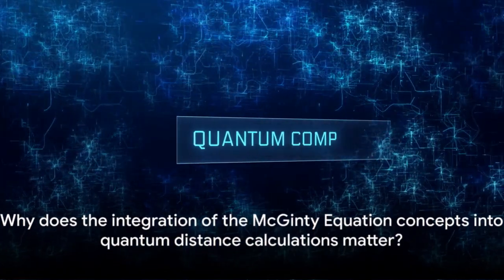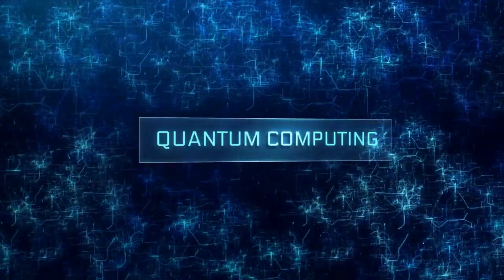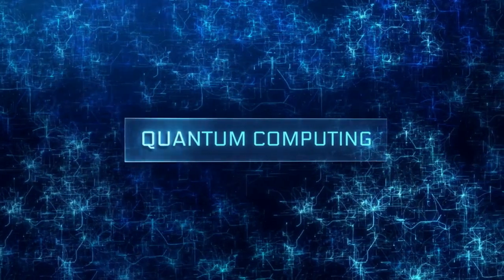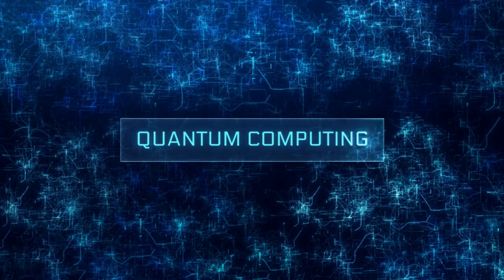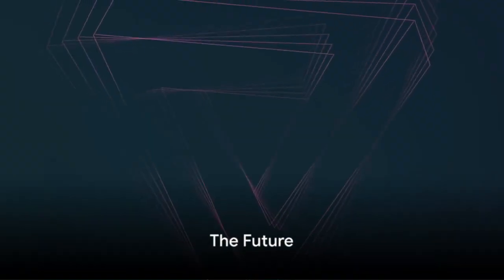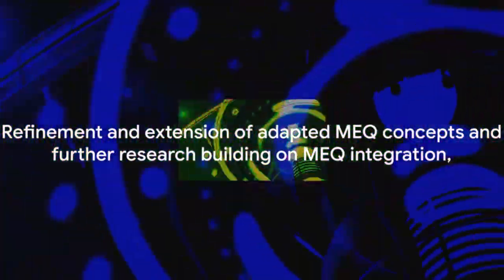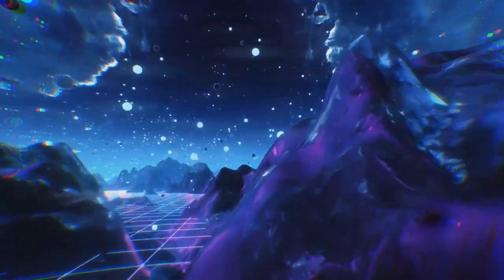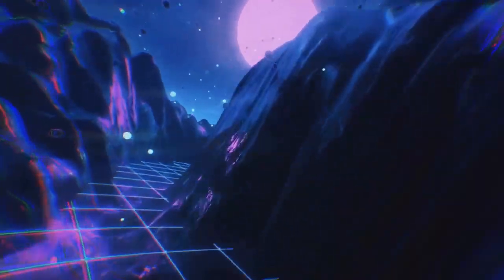Bridging Quantum and Chemical Worlds: Exploring the Integration of the McGinty Equation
Join us on an exciting journey into the realm of quantum computing and chemical systems as we explore the integration of the McGinty Equation (MEQ) concepts into quantum distance calculations in this insightful video. Quantum distance calculations are at the heart of quantum computing, and understanding them is crucial. However, we've discovered an opportunity to expand our knowledge by incorporating concepts from an unexpected source – chemical systems, specifically the MEQ.

This journey begins with a deep dive into the principles and applications of quantum distance calculations, the cornerstone of quantum computing. The challenge lies in adapting these MEQ terms to their quantum counterparts. It's not a simple copy-paste job; it requires careful mapping of MEQ terms onto quantum distance calculation elements, both conceptually and mathematically, all while ensuring coherence and consistency with the adapted MEQ concepts.

The next step takes us into the realm of designing quantum algorithms. Here, the interaction of MEQ terms with encoding and quantum operations becomes pivotal, adding a new layer of complexity and potential to the algorithms. Of course, theory is just one aspect; validation and testing through quantum simulations and experimental verification are essential to ensure the integrated MEQ concepts hold up in practical scenarios.

We compare the results of these MEQ-integrated quantum distance calculations with conventional approaches, shedding light on their computational efficiency and advantages. The significance of MEQ integration in quantum computing and chemical systems becomes evident, illuminating connections between these seemingly distinct domains and opening avenues for advancing knowledge in both. The journey is just beginning, and the possibilities are ripe for refinement and extension of adapted MEQ concepts and further research. It's a bold and innovative stride that bridges the gap between quantum computing and chemical systems, showcasing the power of interdisciplinary research to reshape our understanding of the world around us.

Join us on this captivating voyage of discovery!